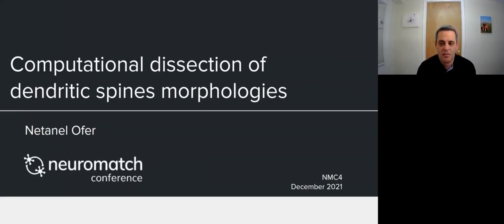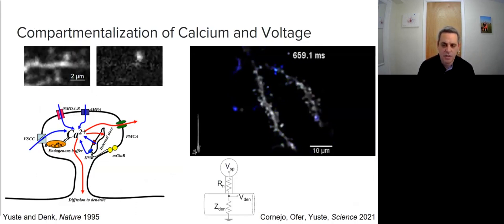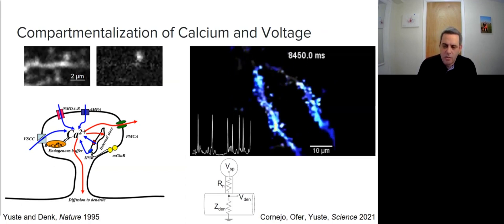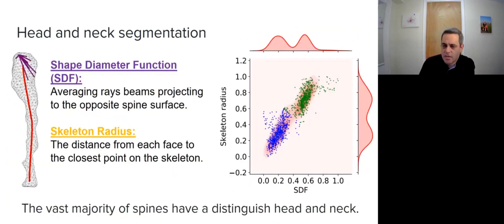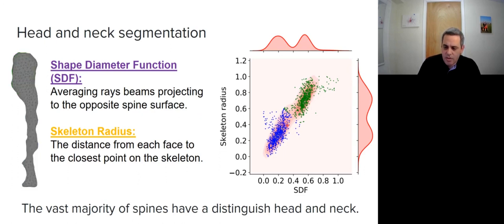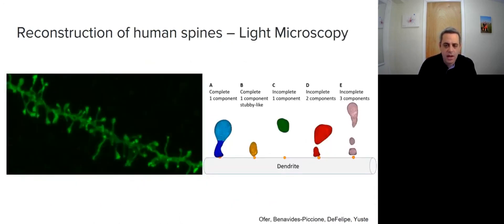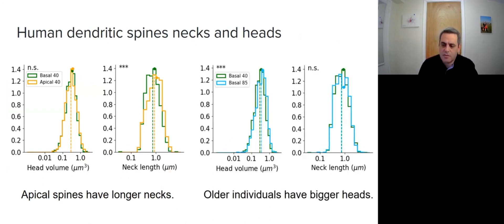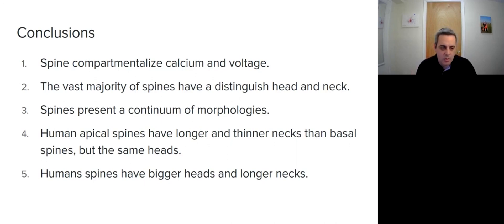Computational dissection of dendritic spines morphologies - Netanel Ofer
NMC 4.0